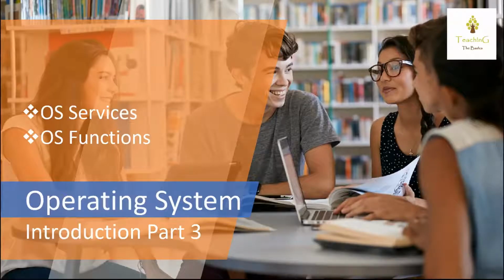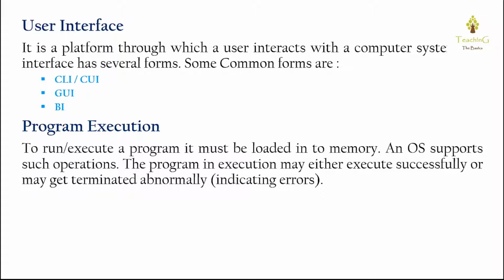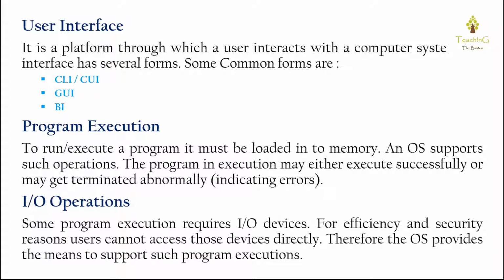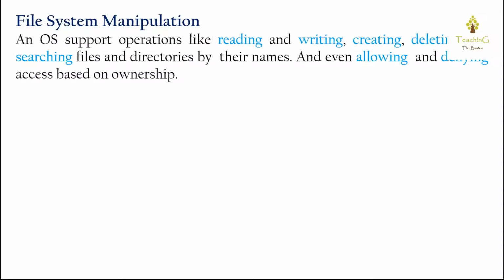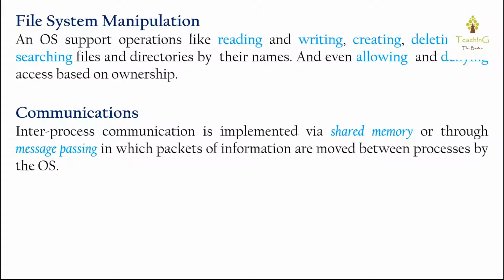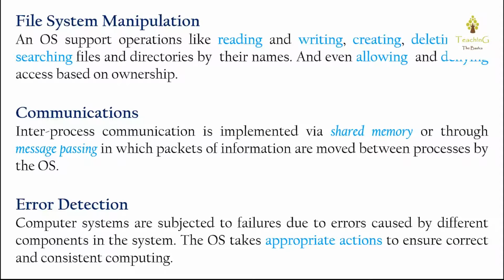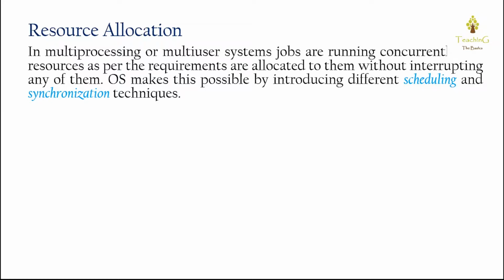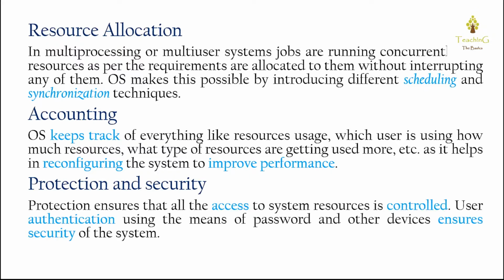Operating System Introduction | Part 3 | OS Services | OS Functions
This is my third video on operating system introduction. In this video, I have discussed OS services and OS functions.